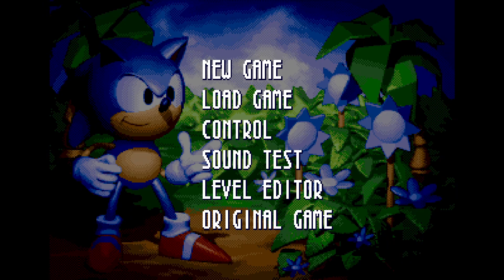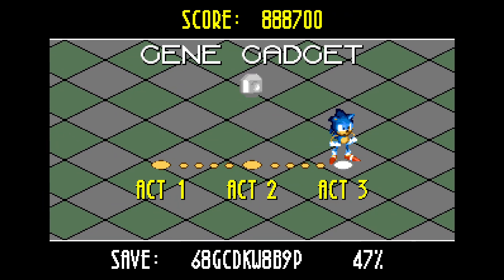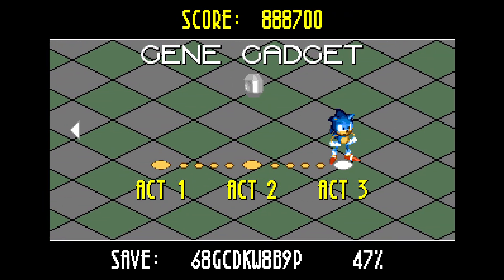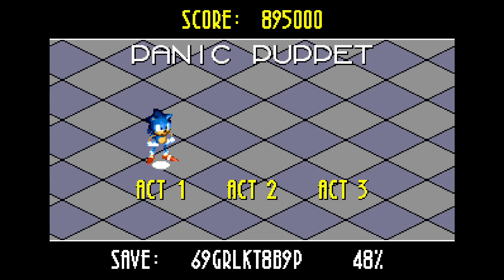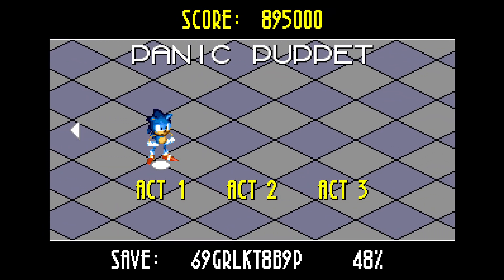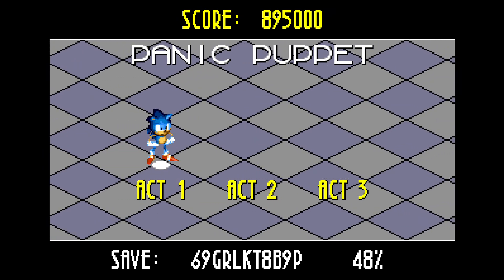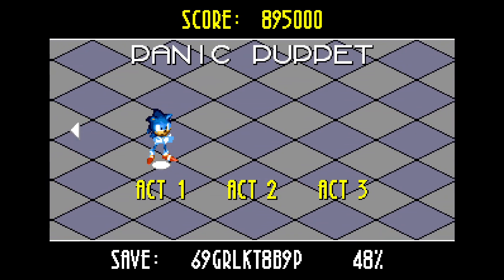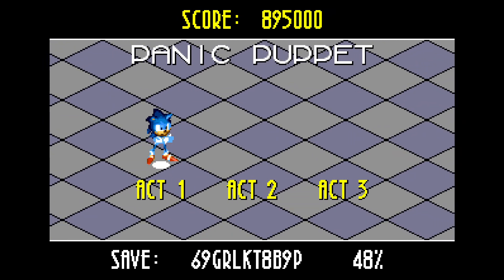Sonic 3D Blast: Director's Cut - Gene Gadget Zone (Act 3)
Another fight that I got through on the first try.  Nice try, Eggman...  :P